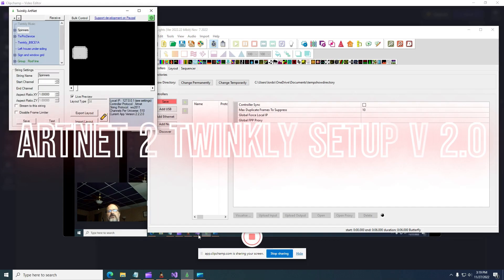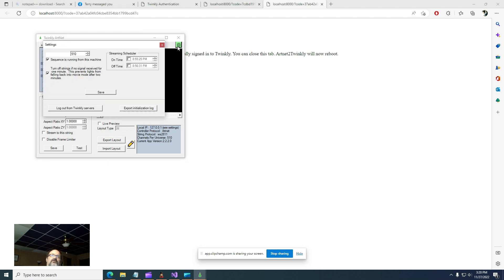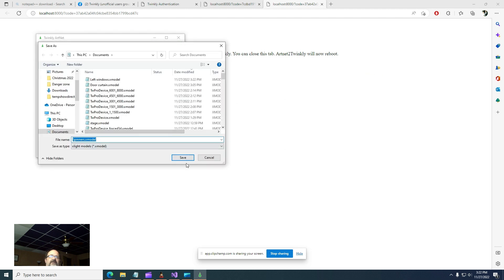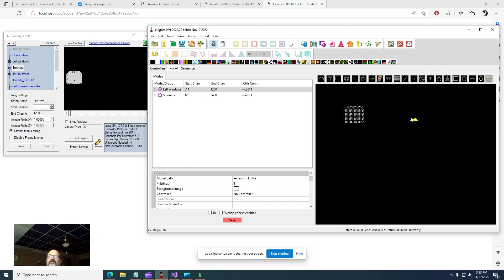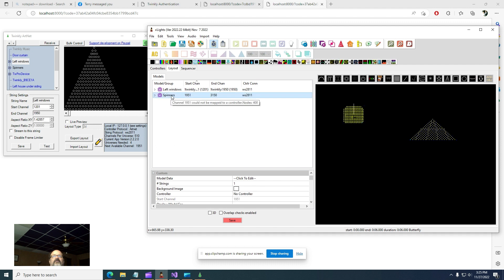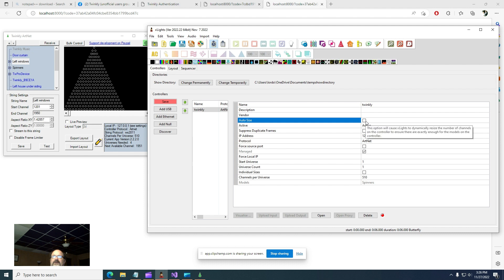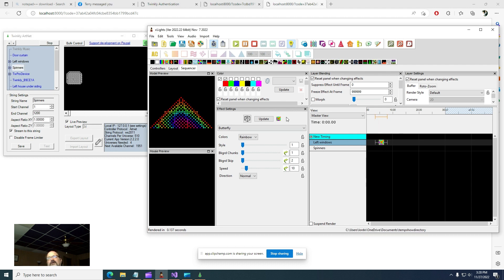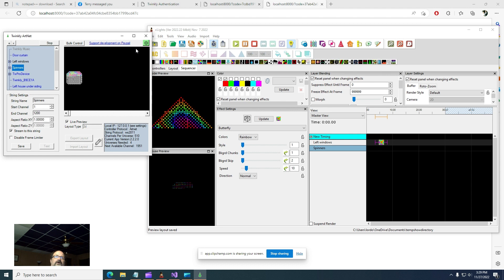Easy Artnet2Twinkly setup November 2022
Updated video for 2022 November, showing the most up-to-date info on how to set up the program, as well as pitfalls you may encounter.